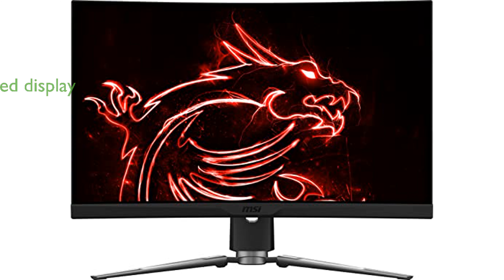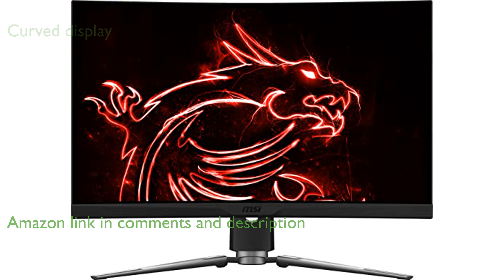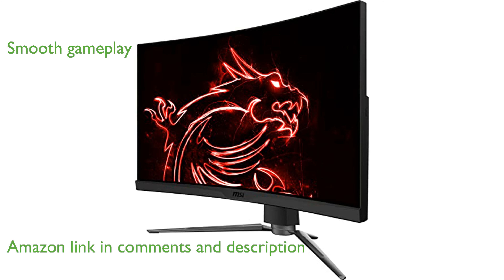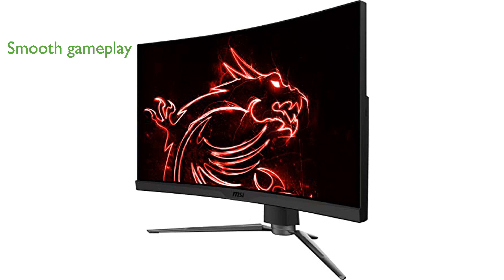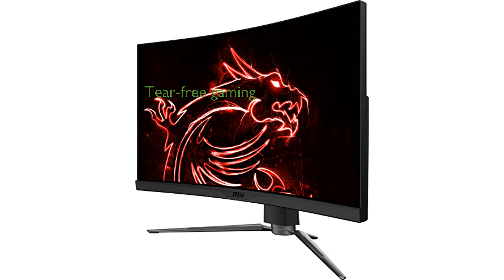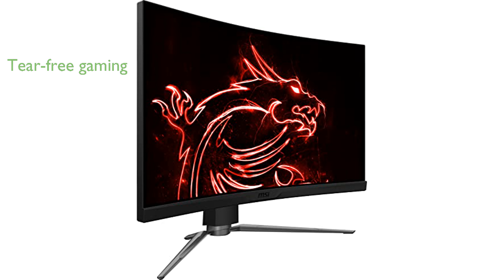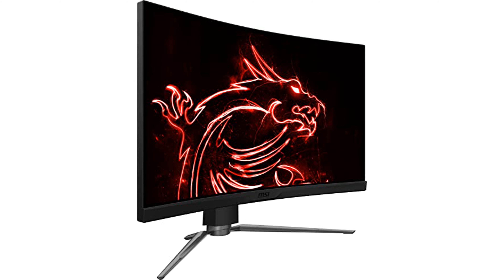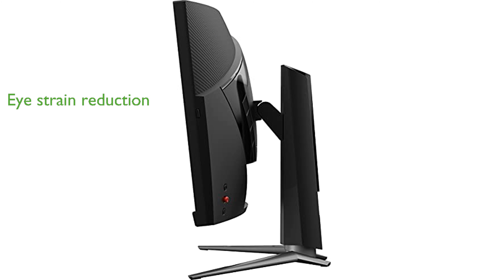REVIEW (2025): MSI MAG ARTYMIS 274CP Monitor. ESSENTIAL details.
The MSI MAG ARTYMIS 274CP Monitor offers a stunning curved display that enhances the gaming experience by wrapping around your field of view.

With a high refresh rate of one hundred sixty-five Hertz and a rapid response time, this monitor ensures smooth and responsive gameplay.

The inclusion of AMD FreeSync Premium technology provides tear-free and fluid gaming, making it ideal for fast-paced action games.

This monitor's Night Vision feature enhances visibility in dark scenes, giving you a competitive edge in low-light gaming environments.

Designed to reduce eye strain, the monitor includes anti-flicker technology and a mode to lessen blue light exposure for extended gaming sessions.

The monitor is highly adjustable, allowing you to tilt, swivel, and modify its height for optimal viewing comfort.